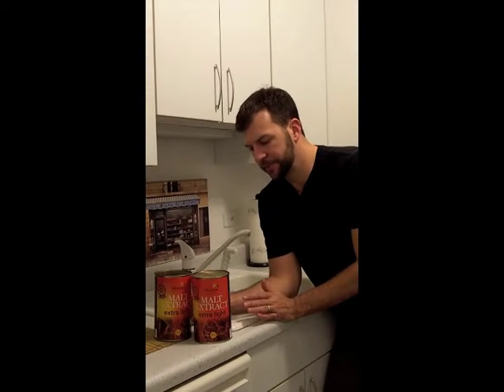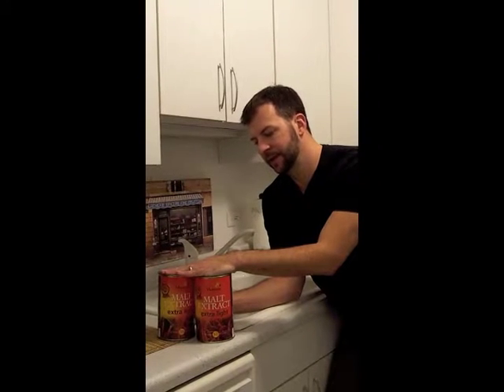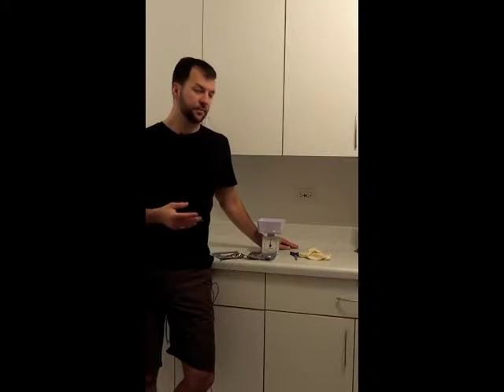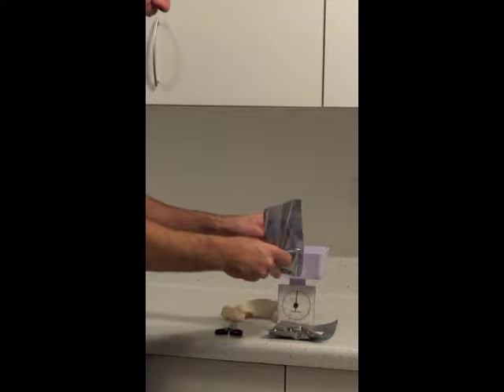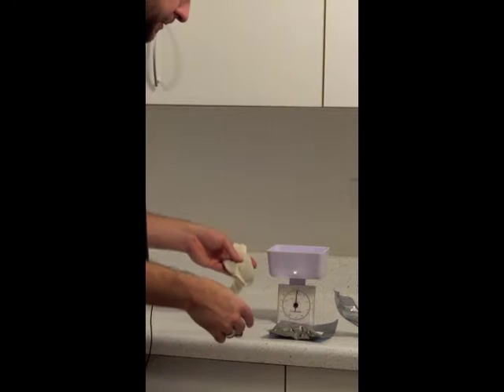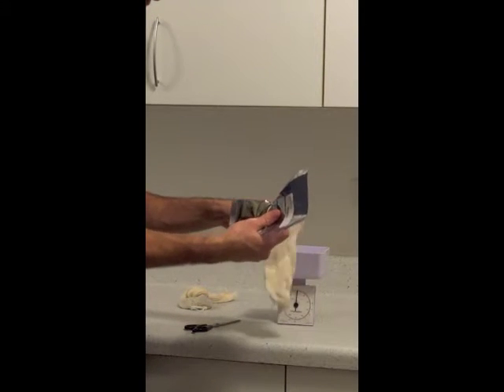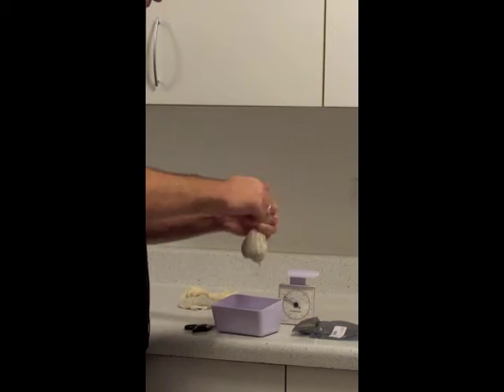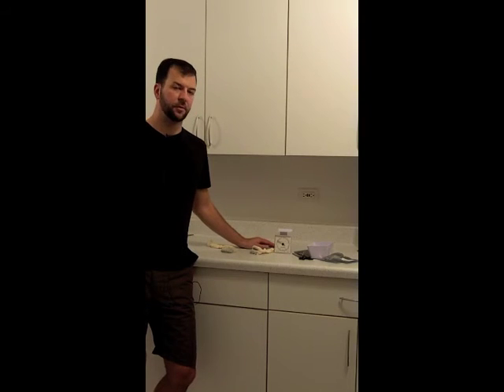How To Home Brew Beer: Spiced Christmas Beer [Video 4 of 26]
This is video 4 of 26 video series in which I brew a spicy Christmas or Holiday Ale from start to finish.  This style of beer can vary greatly, and this one was modeled loosely after Great Lakes Brewing Company's Christmas Ale.

In this video I show you how to warm up the liquid malt extract while the specialty grains are steeping and how to prep the hops.

All of these videos are from my original website Home Brew Videos, which has now grown into our new website Lots Of Head.  Please note this was the first series of videos I shot, so the equipment was pretty crappy and my lighting isn't great, but the quality improved greatly in later videos.